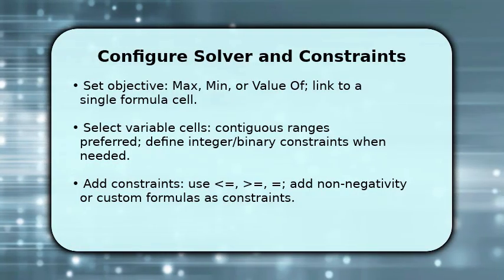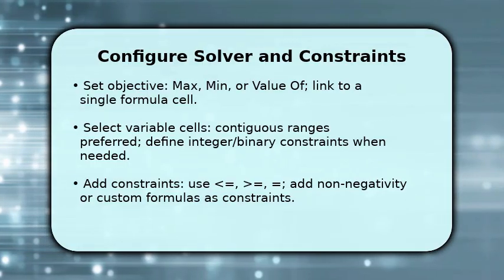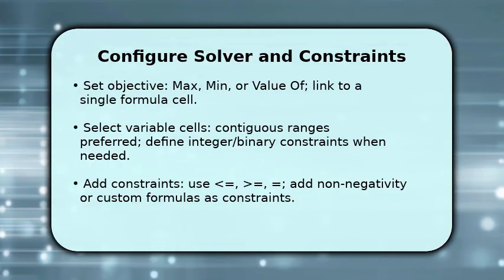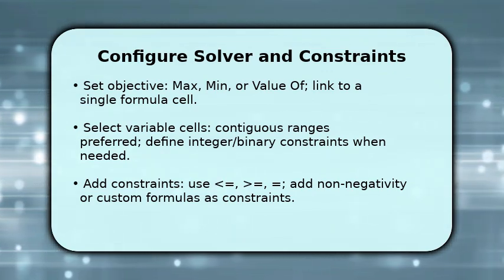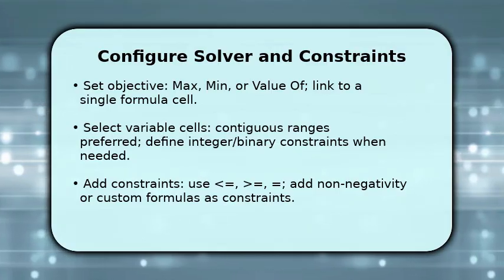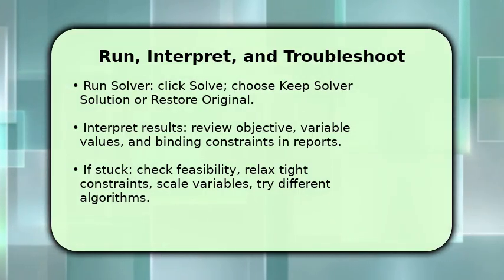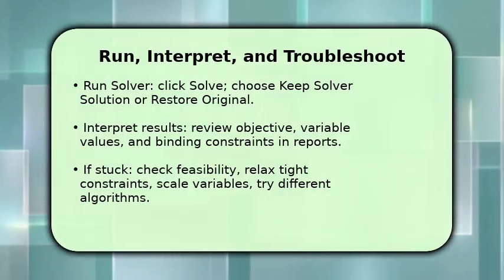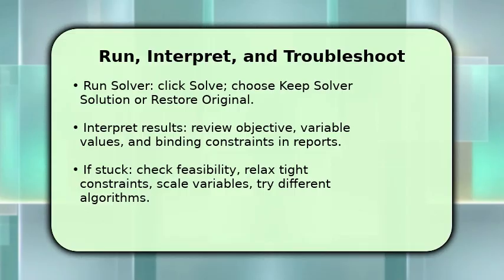How to Use Analytic Solver in Excel (full Guide)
How to Use Analytic Solver in Excel (full Guide) | 🔒 Surfshark VPN Deal — Stay private and secure. $1.99/mo + 3 Months Free ▸

Dive into the world of Excel's Analytic Solver and master its powerful features for solving complex problems. This comprehensive guide covers installation, basic to advanced techniques including setting up equations, defining variables, constraints, objectives, and interpreting results.

Excel, Analytic Solver, installation process, equations in Excel, variables definition, constraint setup, objective function optimization, solving complex problems with Analytic Solver, interpreting solutions